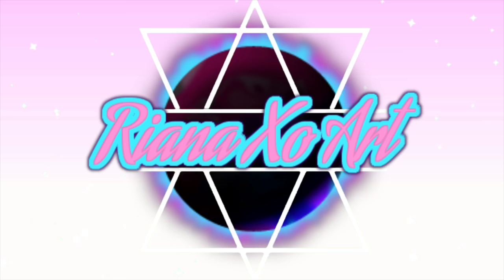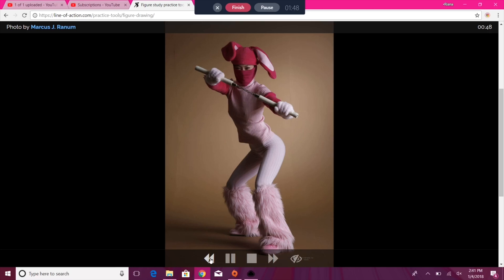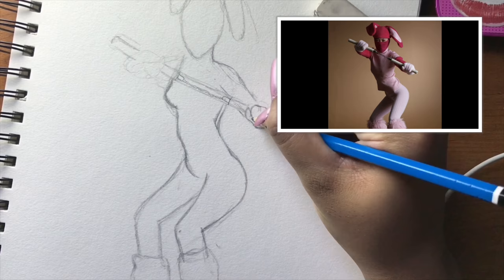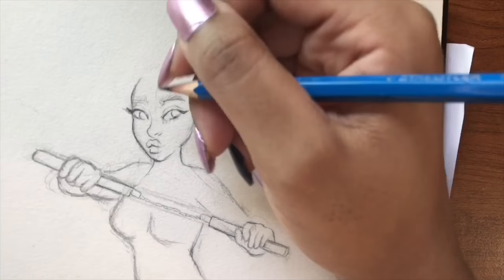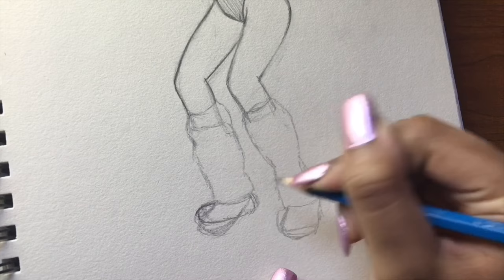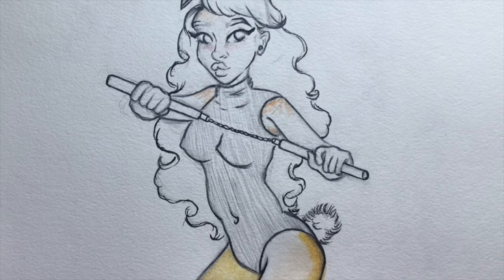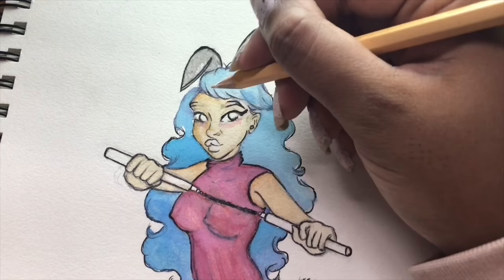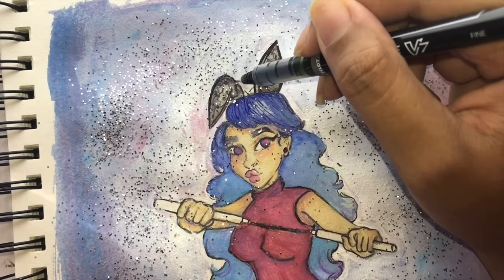line of action reference art : RianaXoArt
👽 Hey Creeps!👽

Like what you see give the video a thumbs up.
Can't wait for the next video check out my snapchat  : Riana_Xo26

I hope you all enjoy my Video.!

 If you have any idea of what I should draw next let me know.!

Random white gelly rollpilot
 precise v7 fine black
Walmart Simply Brand watercolor set